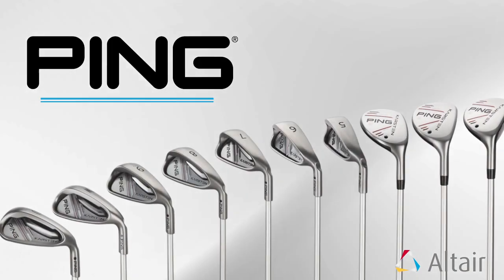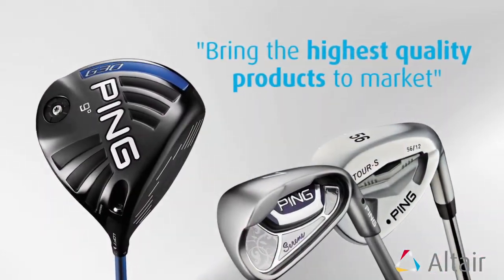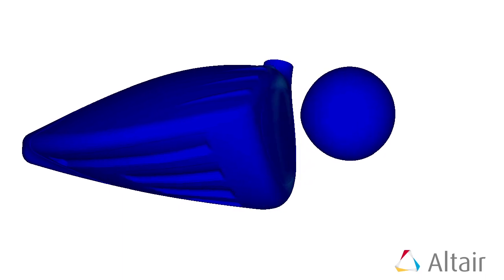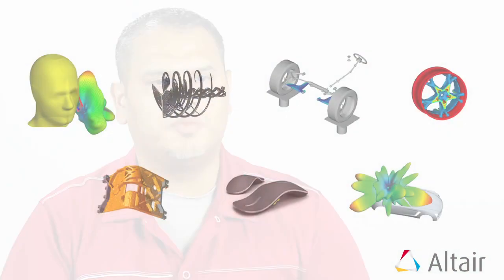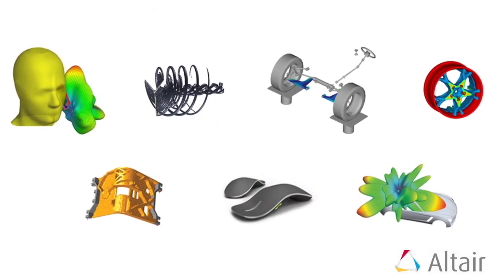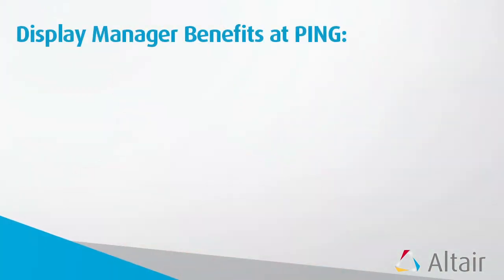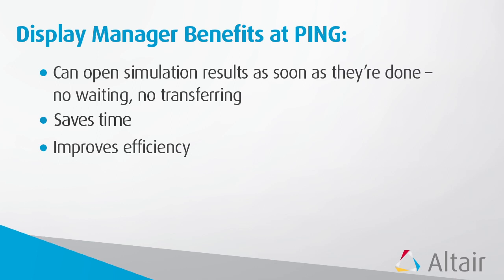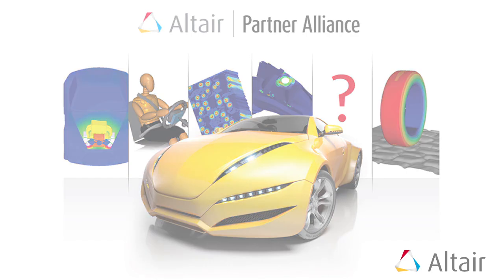Customer Story: Ping Golf Using CAE and HPC for Virtual Prototyping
In this short interview Eric Morales, Sr Research Engineer at PING Golf, explains how combining CAE simulation with the latest HPC technology has greatly reduced product development time.